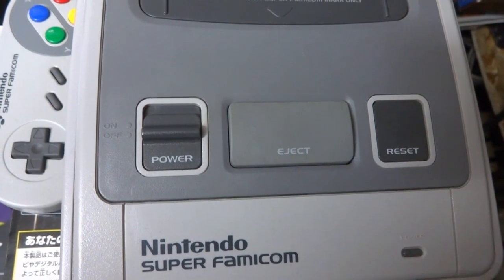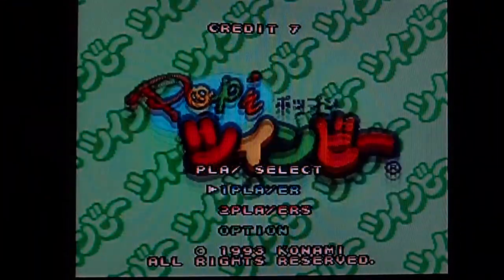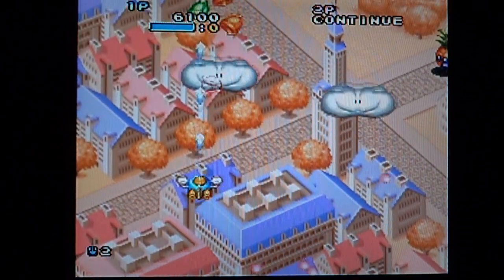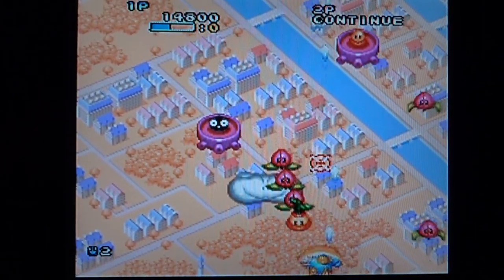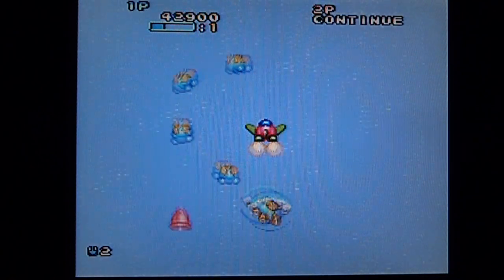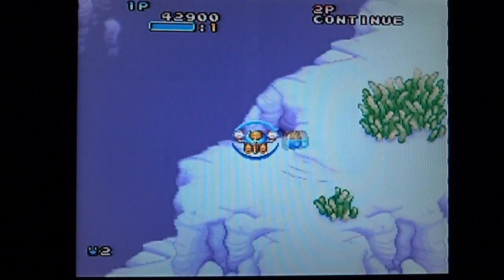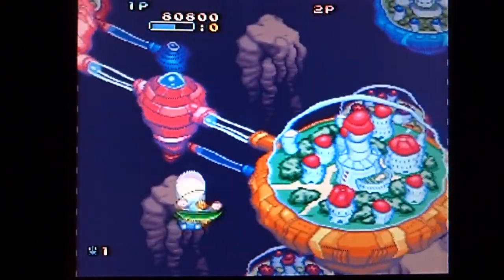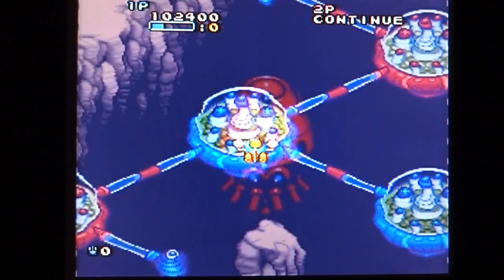Pop'n ツインビー: Super Famicom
Thought I had put up a video on this one but I guess I hadnt. Kick back and enjoy a bit of some Pop'n Twin Bee.